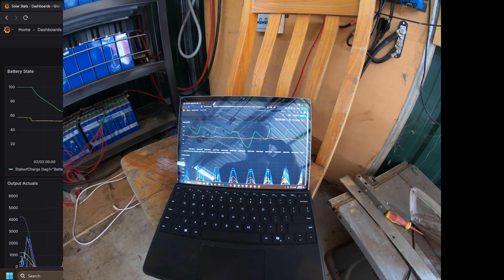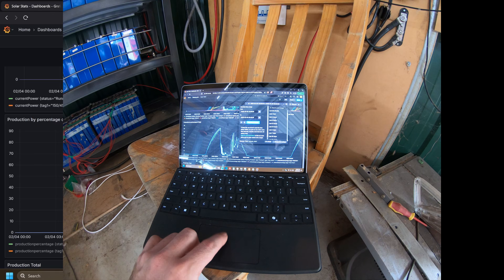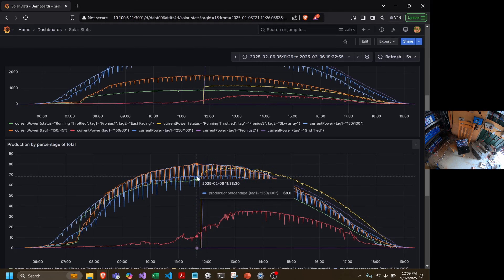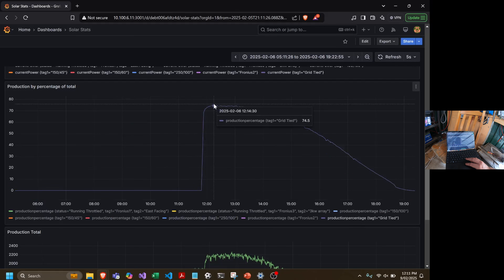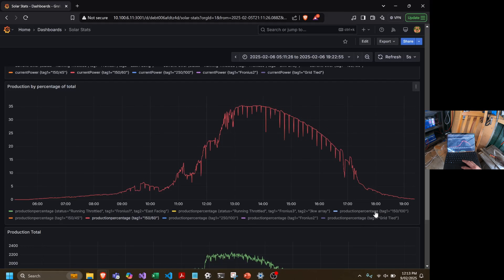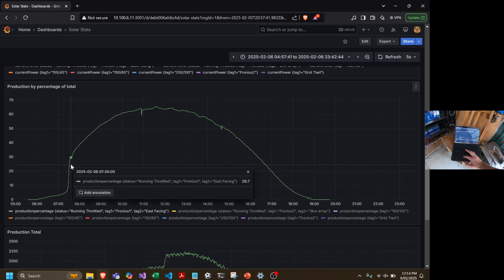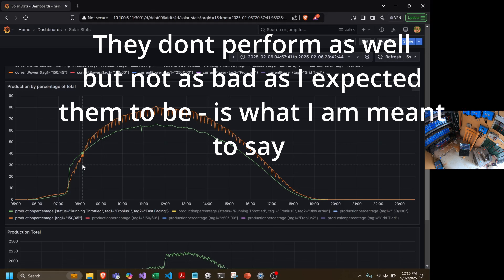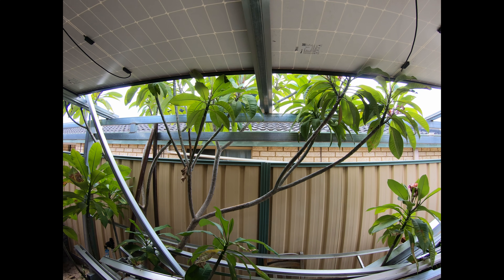Solar Panel Performance New V Old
After a couple of weeks of logging the performance data of the panels. We found that the second hand panels are slightly lower in performance but not as much as we expected them to be. Not so far as i would replace them anyway. At worst there was an 18% difference. at best only 5%. What does appear to be different is the performance at different angles